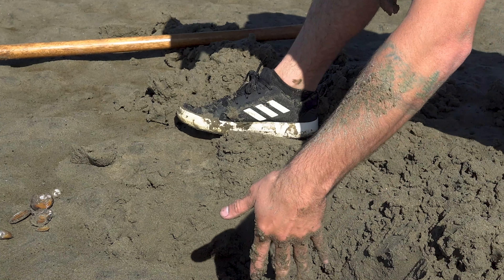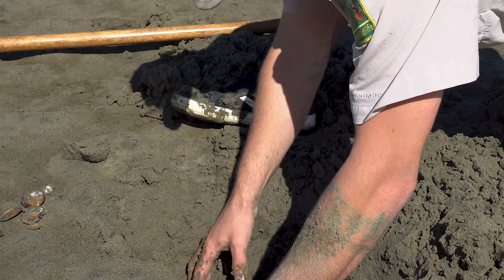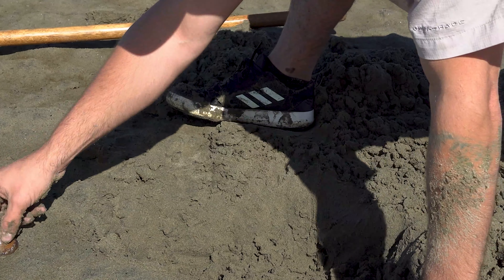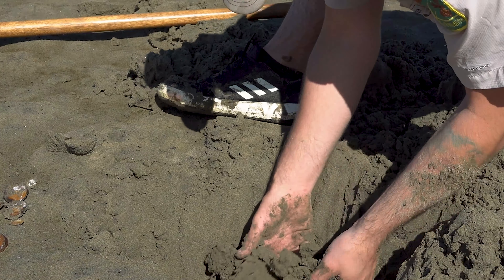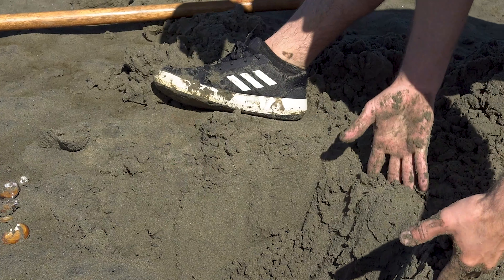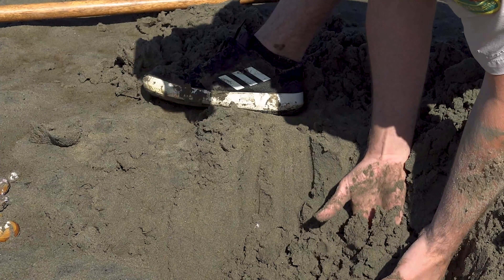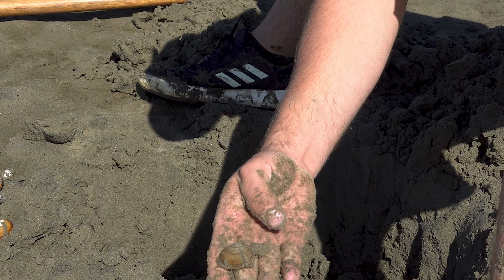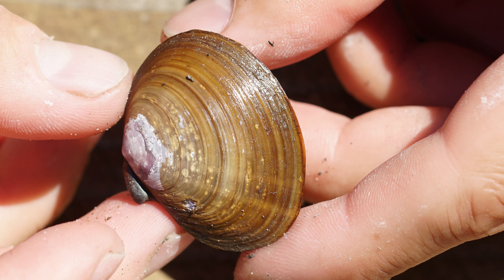Purple varnish: Clamming with ODFW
Purple varnish! Learn about bay clamming in Oregon and how to identify various clam species.

Visit MyODFW.com for more information on clamming in Oregon.